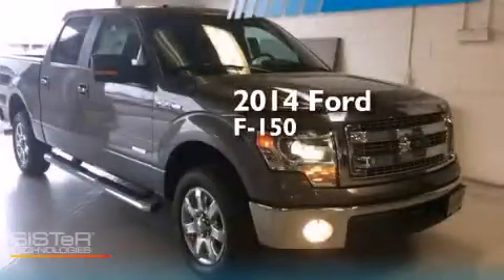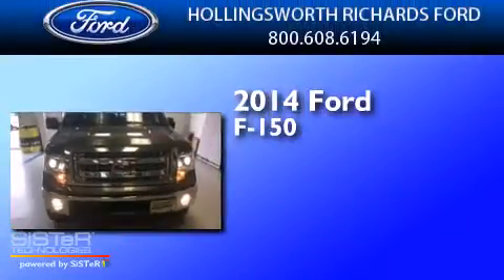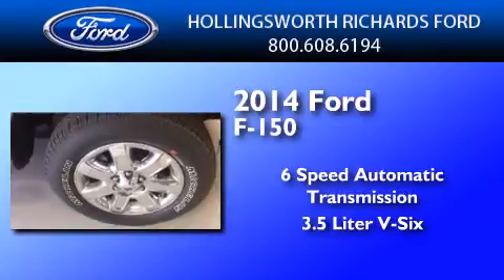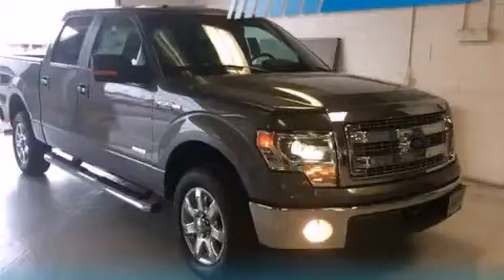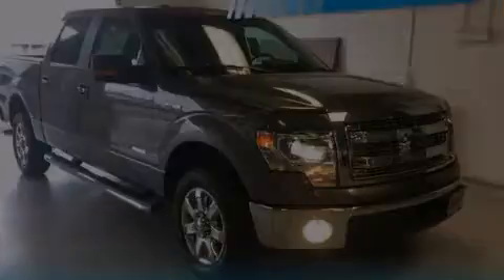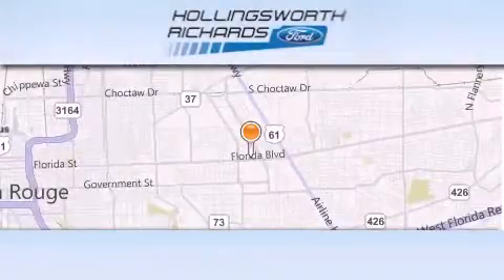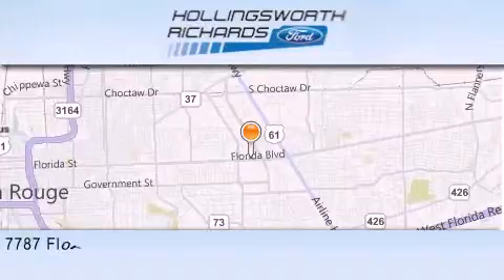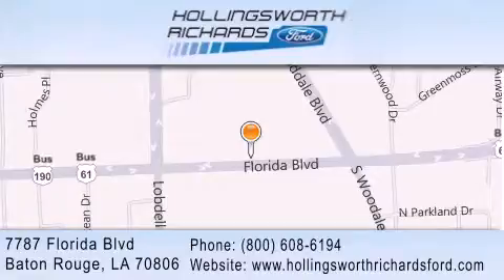2014 Ford F-150 Port Allen LA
We've been honored to serve the Baton Rouge LA area , we promise that your experience at our dealership will exceed your expectations ! Year : 2014 Make : Ford Model : F-150 Engine : Twin Turbo Regular Unleaded V-6 3.5 L/213 Trans . : Automatic Exterior : STERLING GRAY Miles : 20 Interior : Gray Stock : 140284 Hollingsworth Richards Ford 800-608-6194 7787 Florida Blvd. Baton Rouge , LA 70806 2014 Ford F-150 Baton Rouge LA